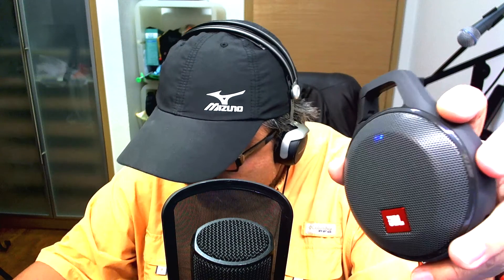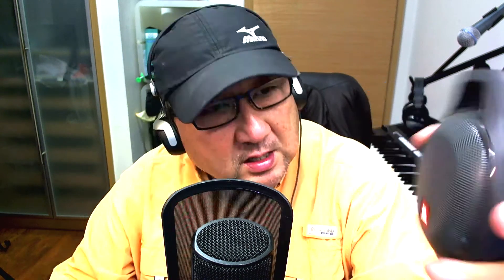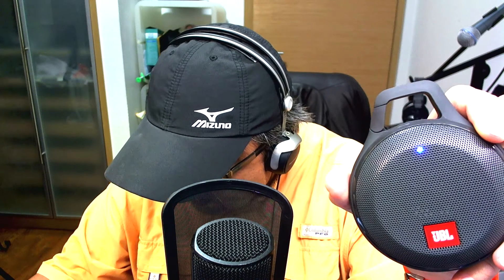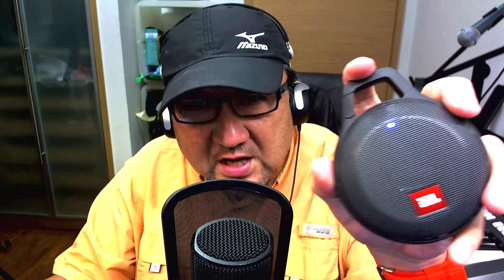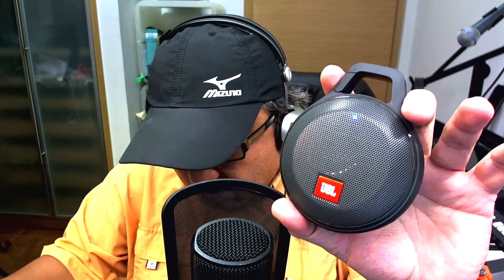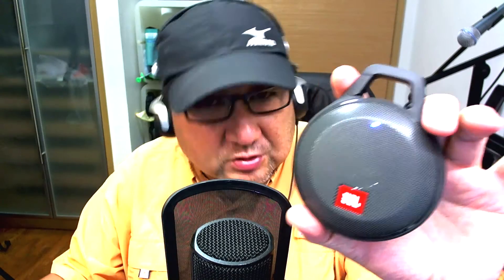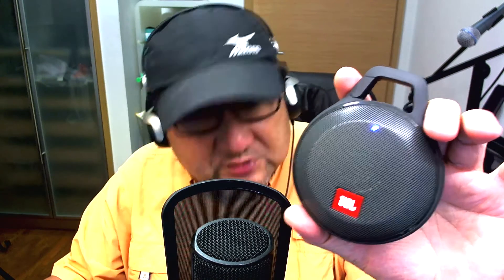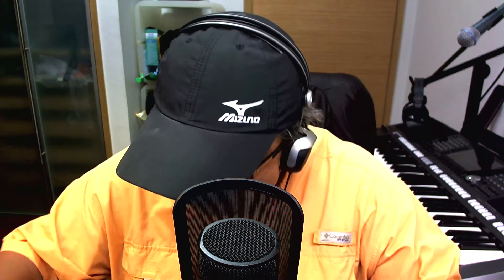JBL CLIP + & VideoCobra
I love gadgets with videocobra and the JBL Clip +. This is a vlog of the awesome bluetooth speakers that is not only powerful but at the same time lightweight and great for travel.